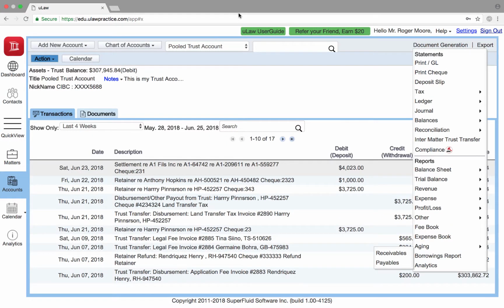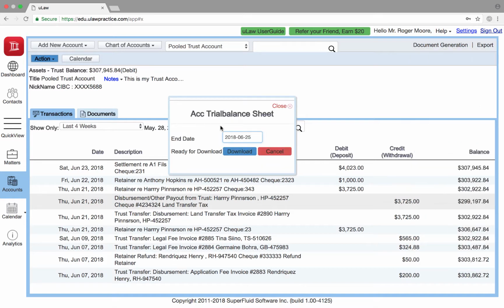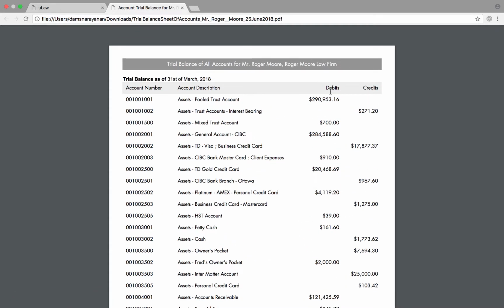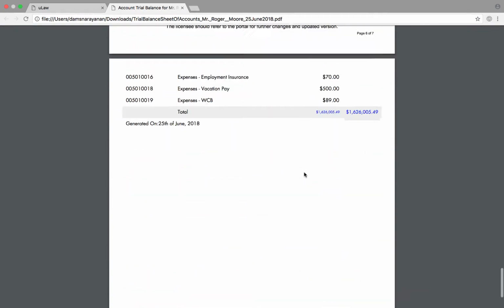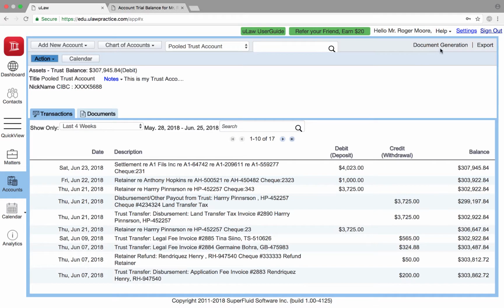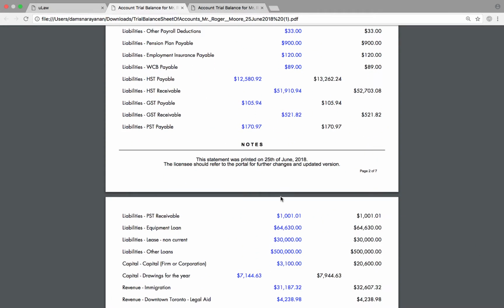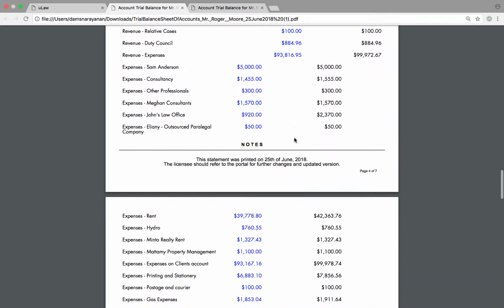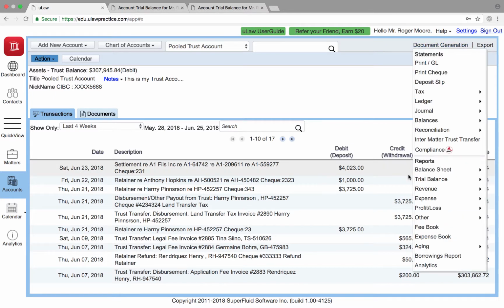Q247. What is TrialBalance and how do you do that in uLaw?